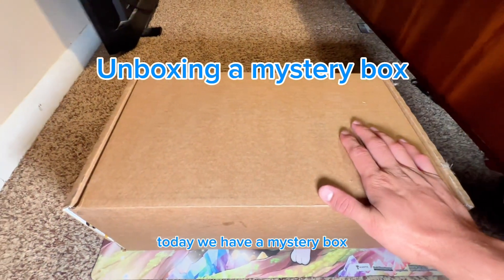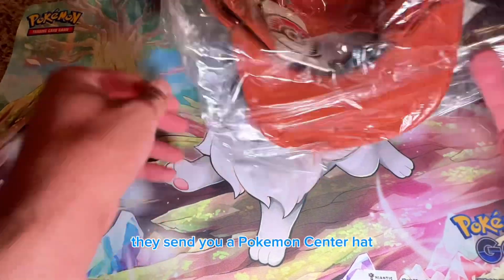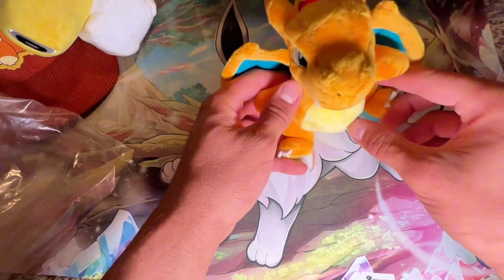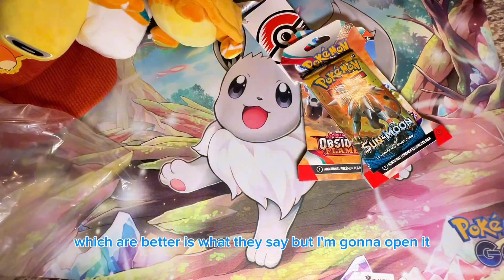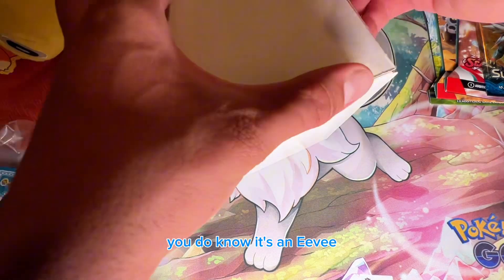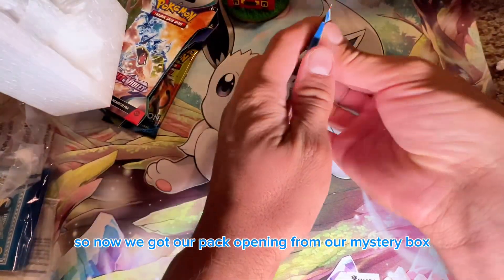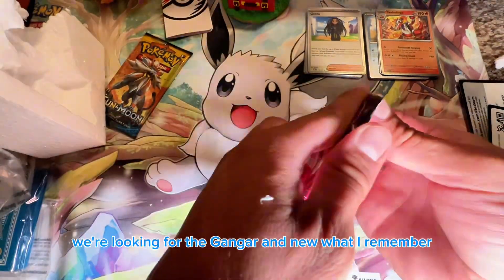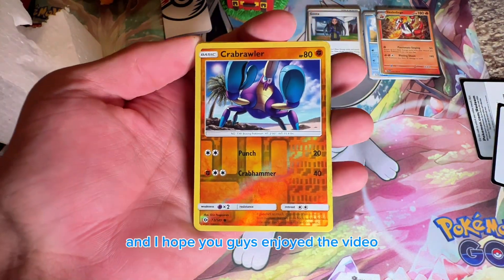Unboxing Pokémon’s special delivery box the best present for all pokemon fans